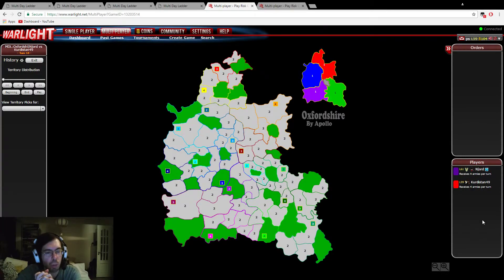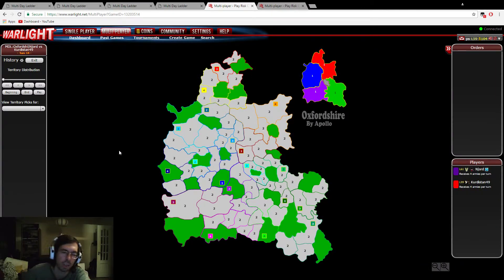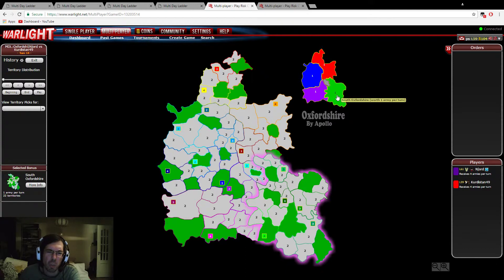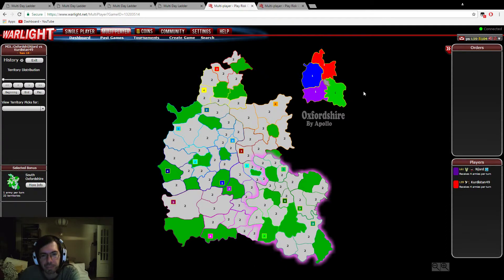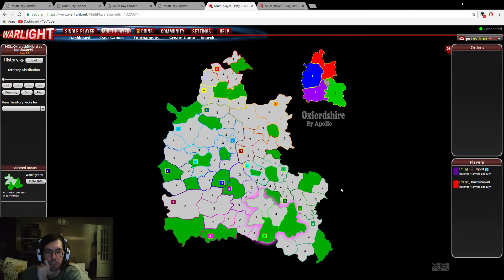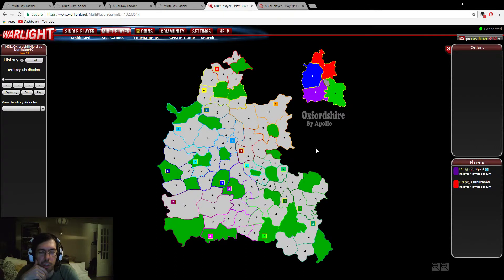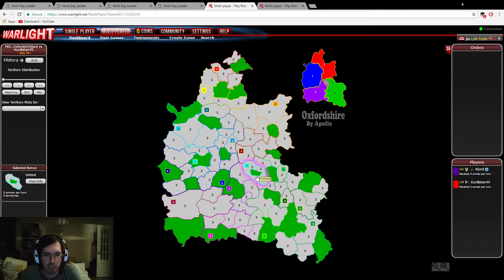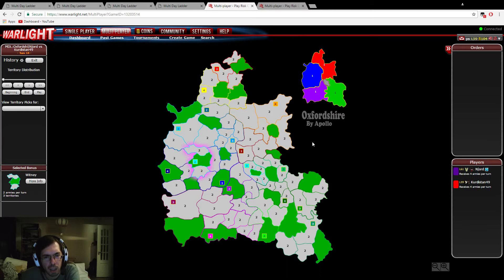WarLight Strategic Guide to Oxfordshire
Thanks Master of the Dead for joining me reviewing the template.